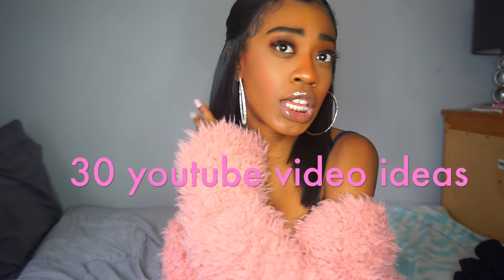30 POPULAR YOUTUBE VIDEO IDEAS THAT WILL BLOW UP !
Wanna make you tube videos but don't know where to start ?

♡ I N S T A GRAM : More_Maddiee

♡ T W I TTER ( retweet Quweeen here) : @Kingg_Maddie

♡ S N A P CHAT ( that I hardly get on ) : Kinggmaddie